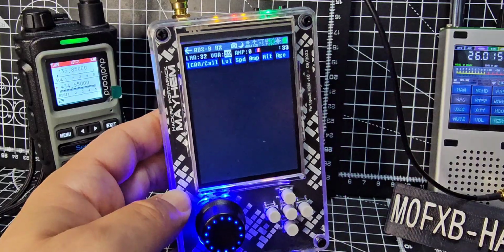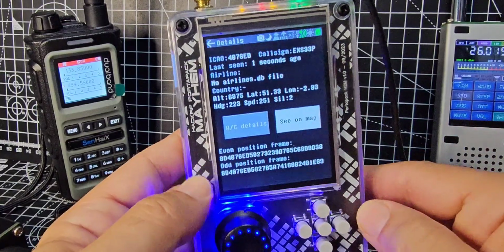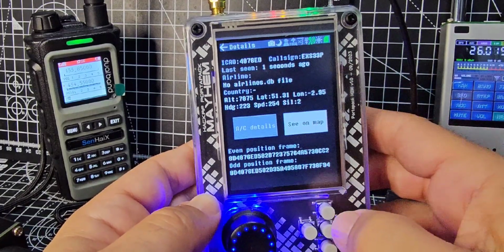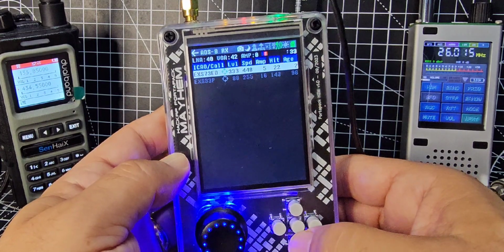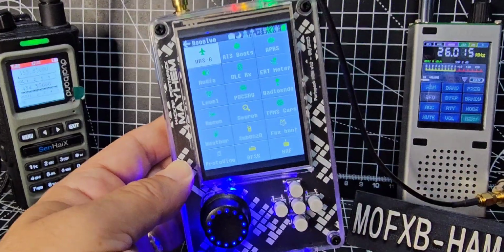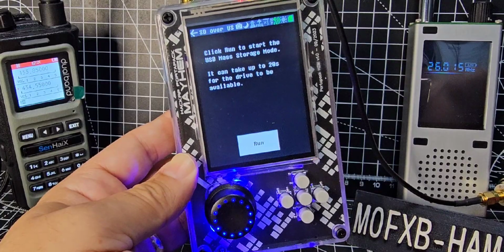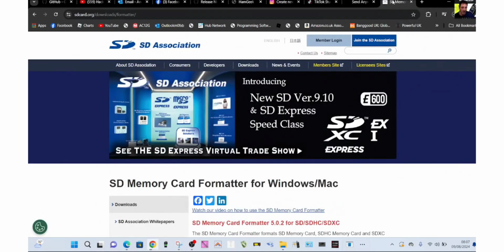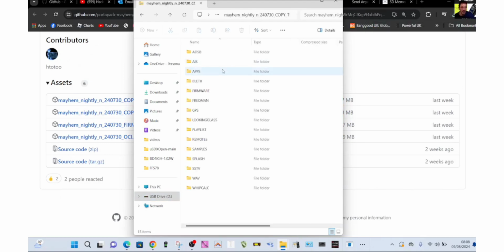HackRf - Portapack H2 - Airplane Tracking - Set Up Part 1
Aliexpress Full HACK Rf Kit